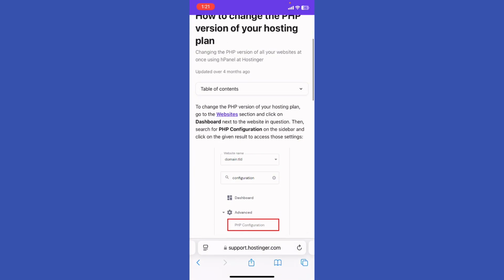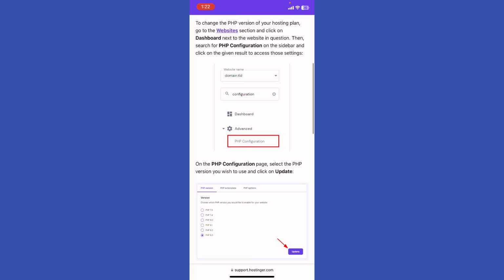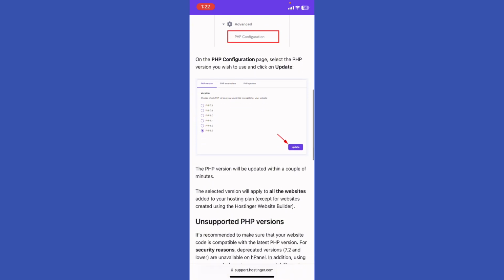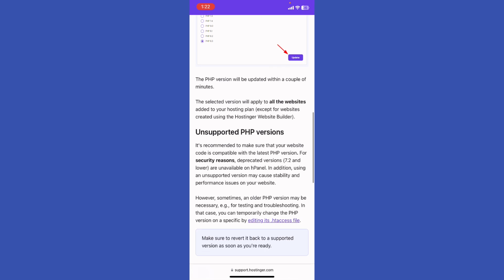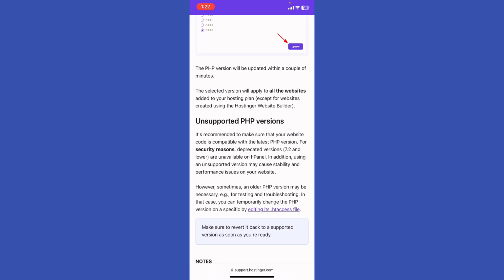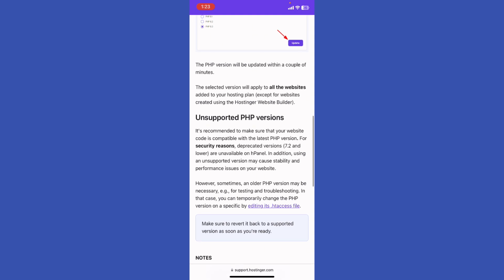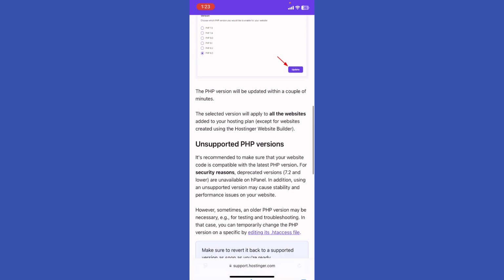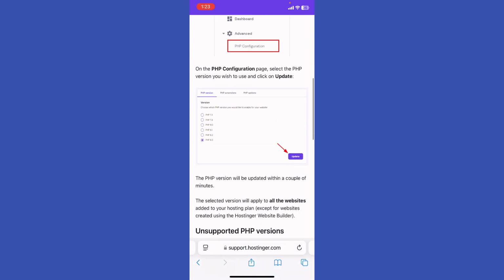How to install different php versions on hostinger (2024)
How to install different php versions on hostinger

In this video i´ll show you How to install different php versions on hostinger. The method is very simple and clearly described in the video. follow all the steps & install different php versions on hostinger